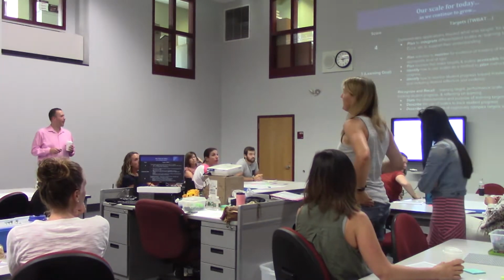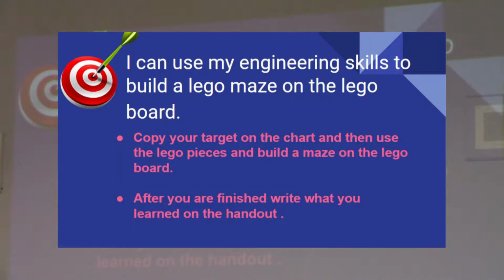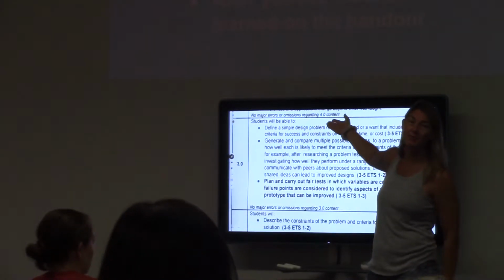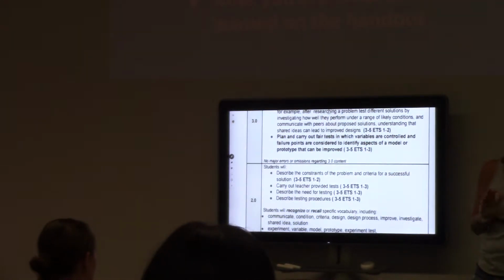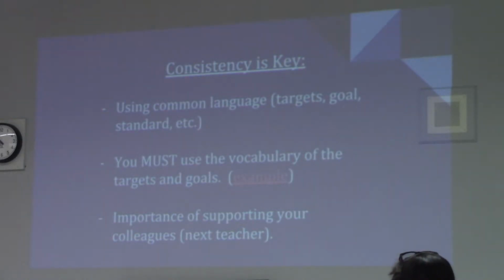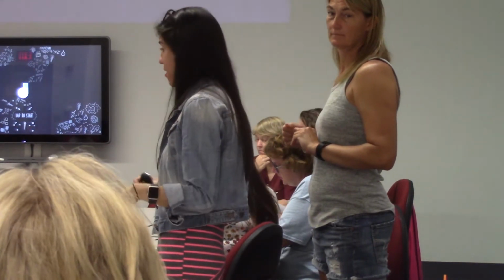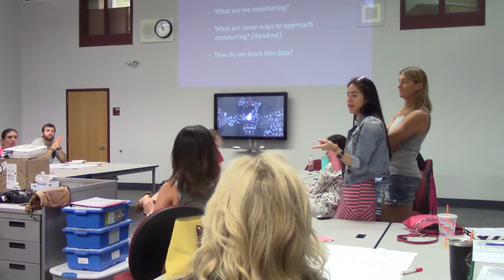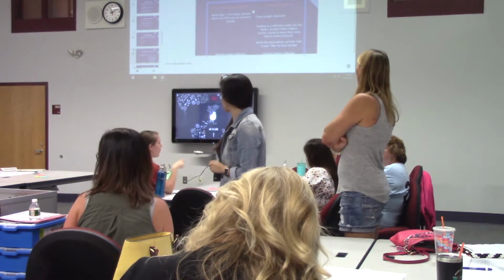Targets and Scales - What Works?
This workshop provides information about what works in regards to utilizing targets and scales in the classroom.